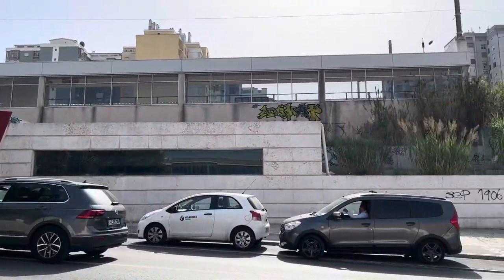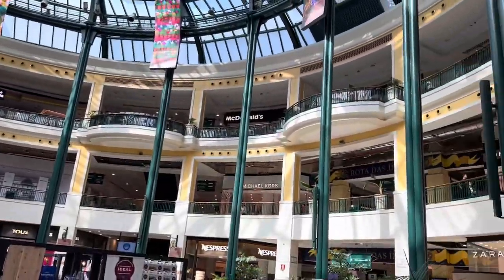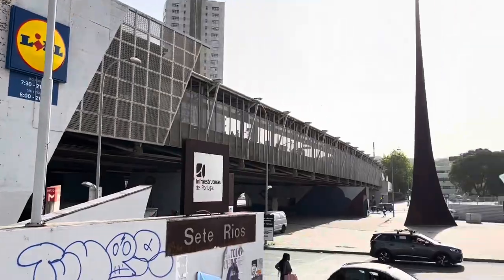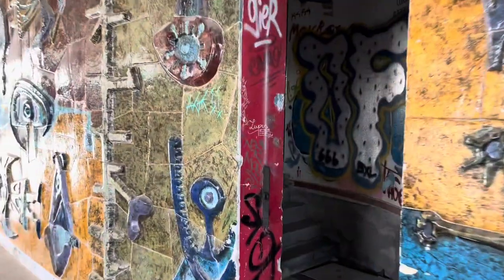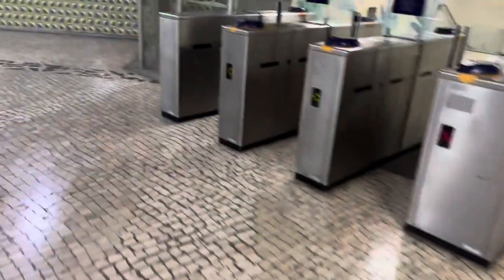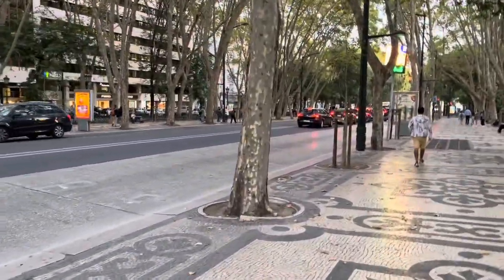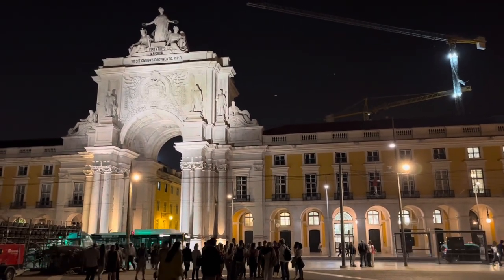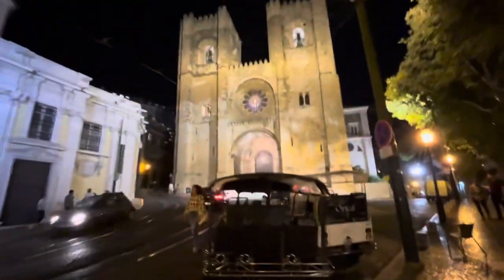A Graffiti Spaceship on Lisbon Metro’s Blue Line?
In the next instalment of the Lisbon Metro adventure series, we travel from Reboleira to Santa Apolonia on the blue line checking out some of the highlights along the way.

Music used in the video:

Song: Lichu & DayFox - Tropical Bali

Song: Pierse & Markvard - Need Someone

Song: Pierse - I Got You